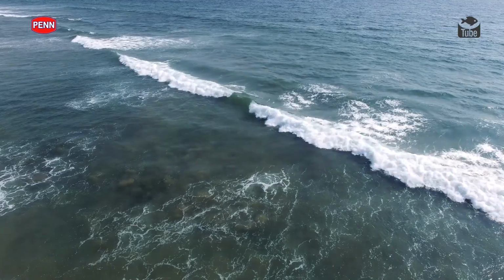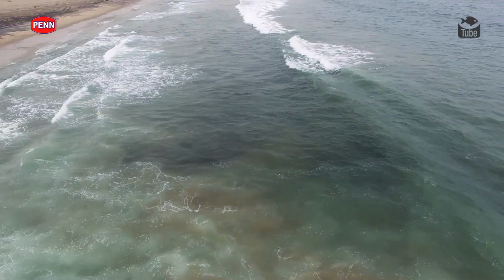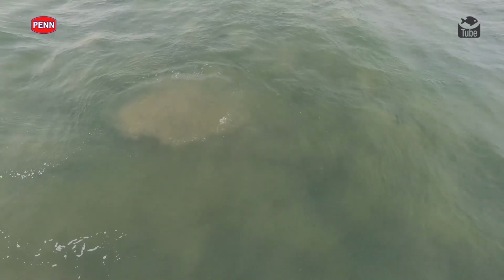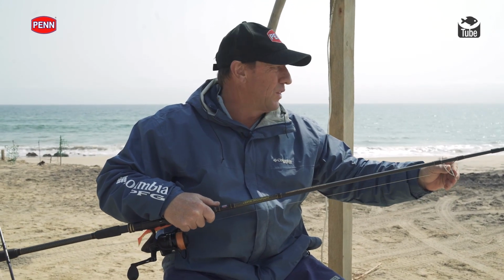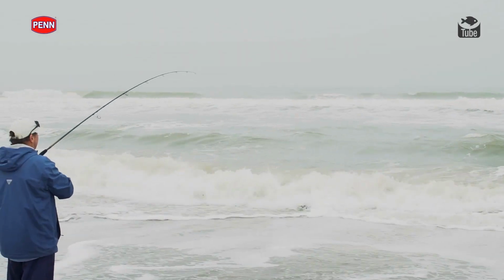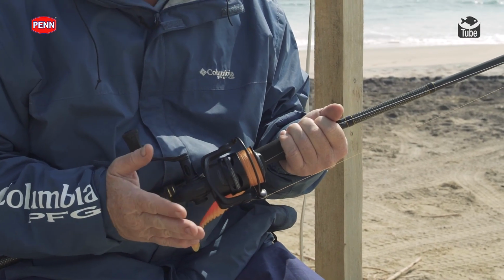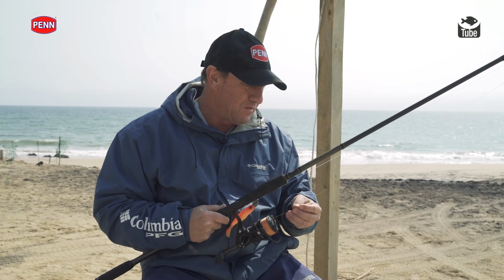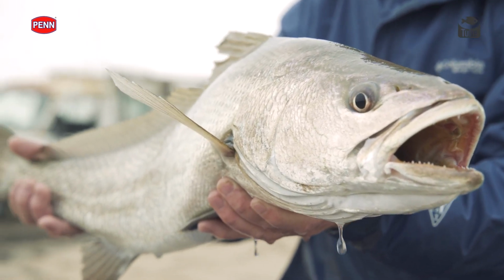Penn Battalion Kob Setup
Craig Thomassen runs us through one of his favorite setups for targeting Kob.